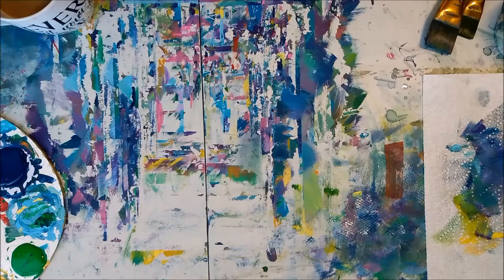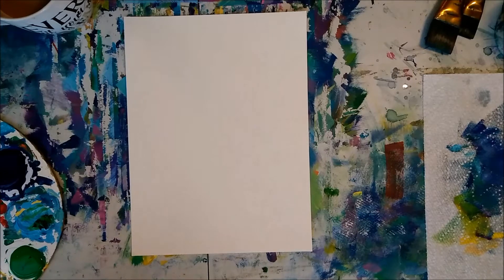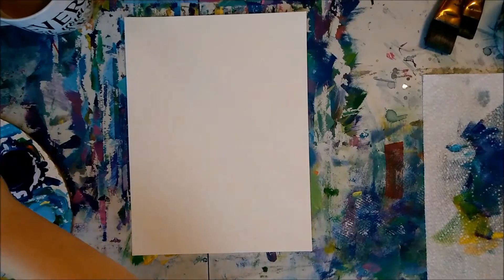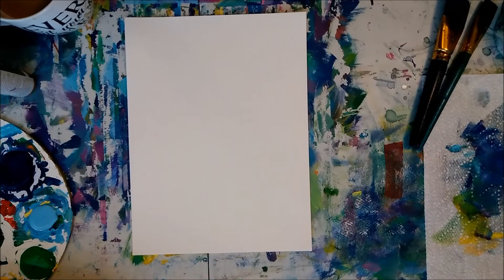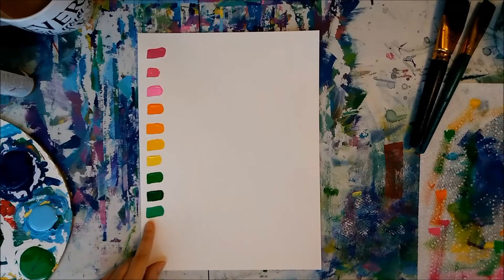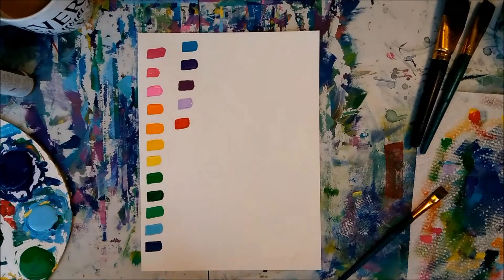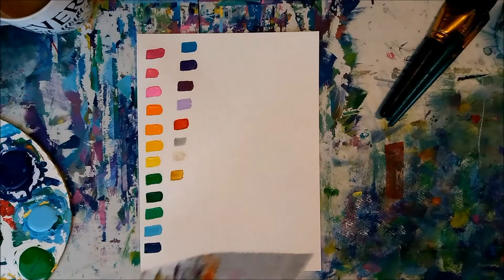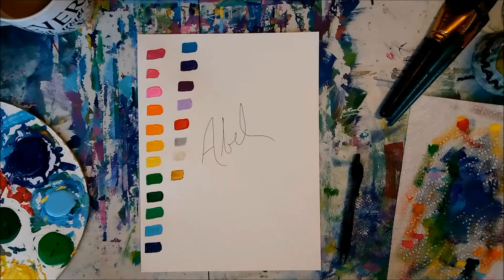My Materials | SnazzyStarlight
I know a few people asked about this, so I made a little video! For those of you who wanna skip the swatching, it ends at 9:25